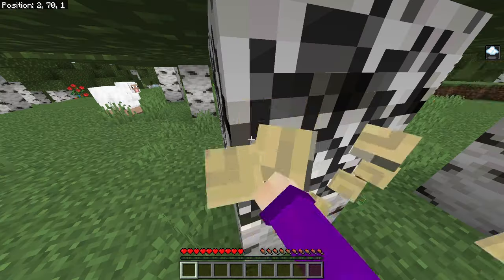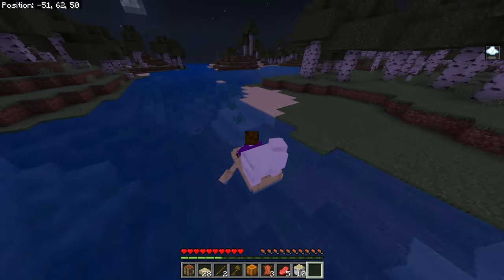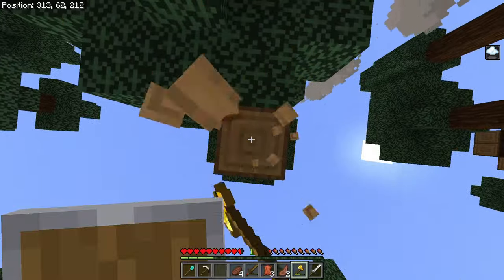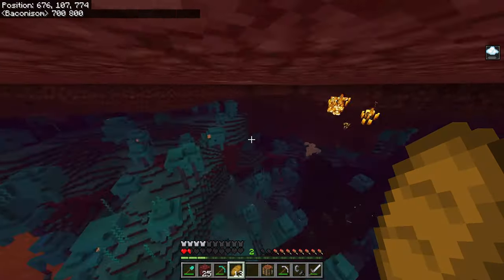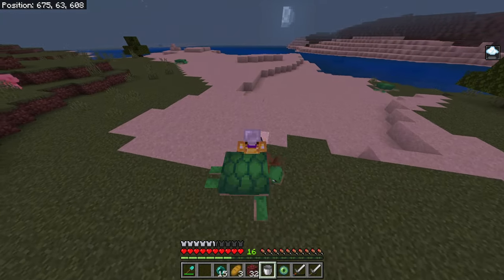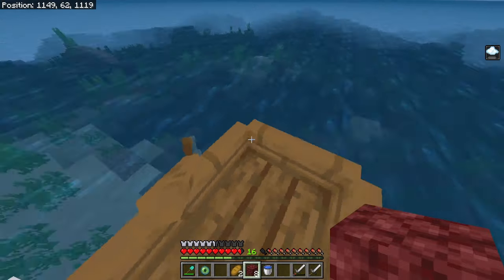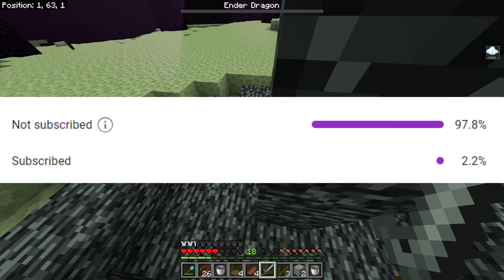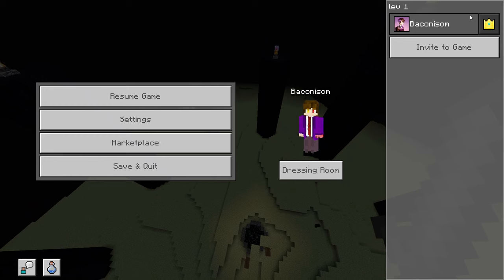How I Beat Minecraft WITH Permanent Levitation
Challenge Specific Rules:
1. You must have the levitation potion effect (level 1) at all times.
2. You can’t drink milk to remove the potion effects as this will remove the player’s levitation.
3. If the player floats away or is in a place where they can no longer build/mine the player is allowed to use the /kill command to reset.
If you die, you must immediately give yourself the levitation effect again. If this is forgotten for a brief moment then as long as the player hasn’t made any progress and is within 10 blocks of their spawn block then they are fine. 4. You are to go stand directly on the spawn block and activate the command there if this mistake is made.
5. Keep inventory is allowed but isn’t required.
6. Any and every in-game feature that allows you to counteract the levitation potion effect (without removing the effect) is allowed.